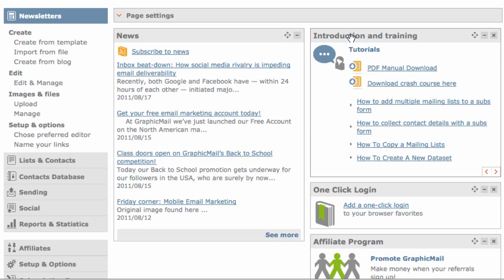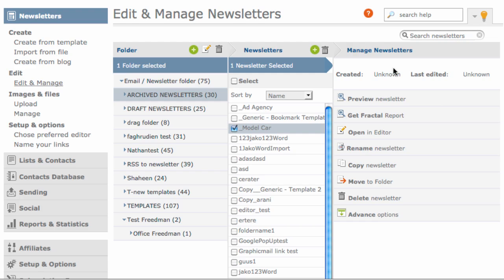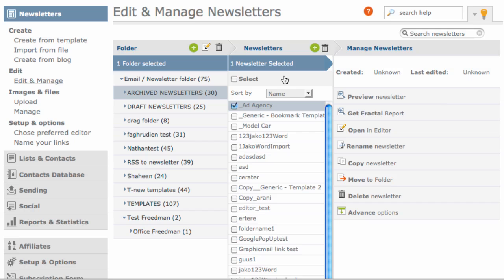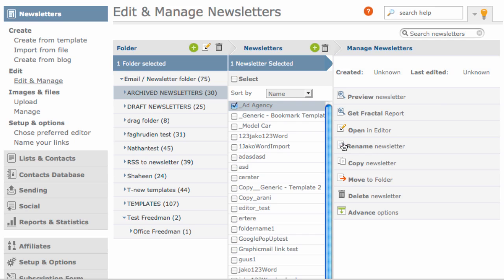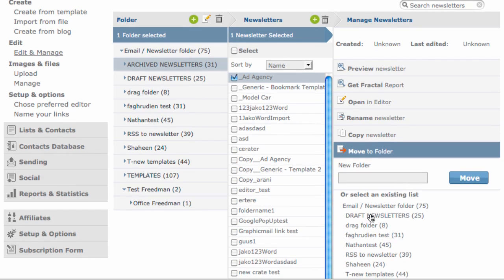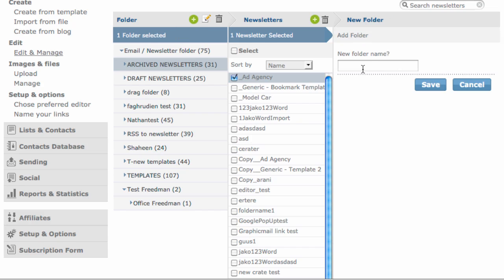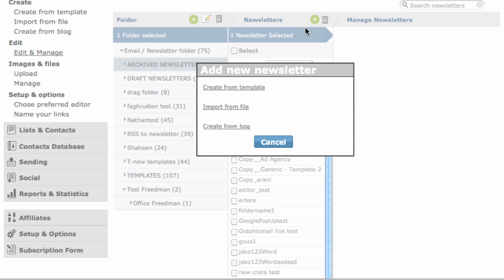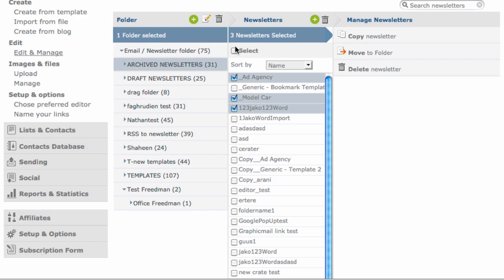Newsletters - Editing and Managing your Newsletters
A tutorial on how to manage and edit your newsletters.